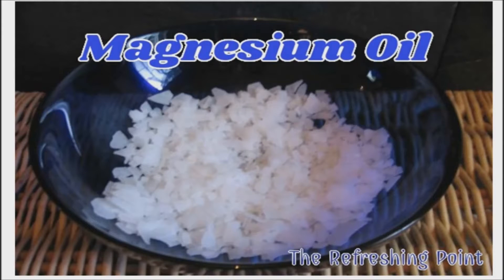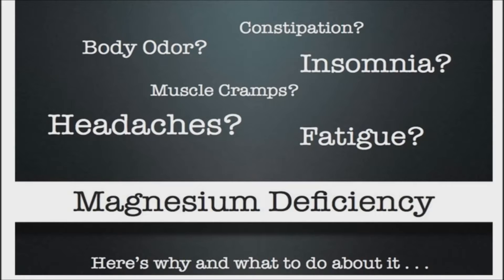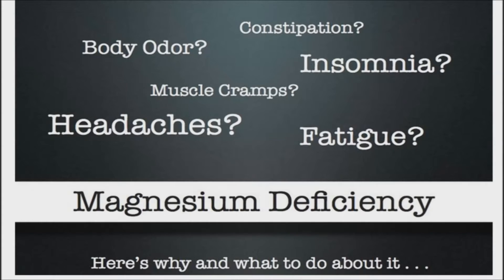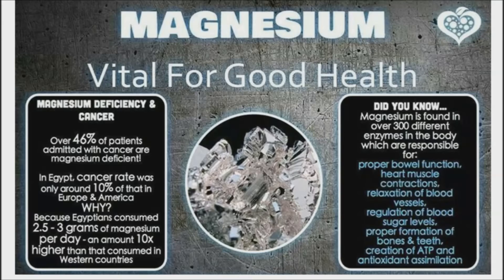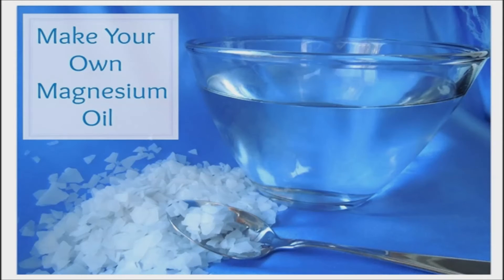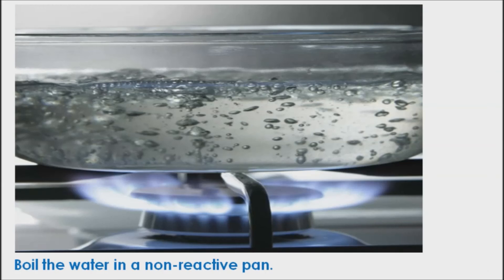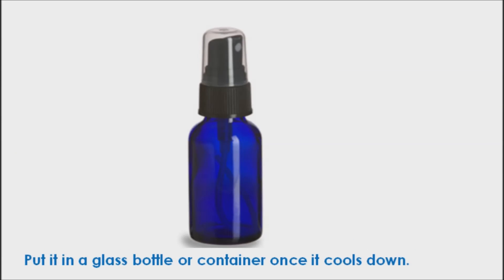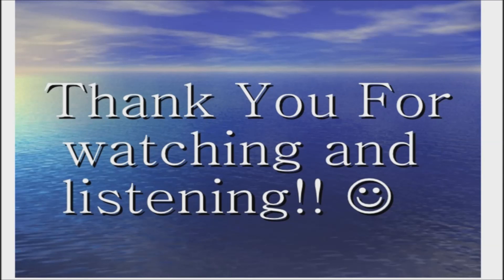Magnesium Oil Benefits and How to Make Your Own Magnesium Oil Using a Simple Recipe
More and more people around the world realize how magnesium deficiency may be the culprit of their mysterious symptoms and health problems. Every cell in our body needs magnesium in some way, and it is vital for bone, tooth, muscle and joint health as well as for optimal sleep and stress control. Magnesium oil is a term for a mixture of a highly saturated solution of magnesium chloride in distilled water, which has a texture similar to oil. (But it is not an oil.)

The most effective way to increase overall magnesium levels in your body is to apply magnesium oil to your skin, especially if you have any digestive issues.  A great benefit of magnesium oil is that your skin will not absorb more magnesium than the body needs. How great is that?

How to make magnesium oil at home

What you need:
• 1 cup magnesium chloride flakes
• 1 cup distilled water

How to make it:
1. Boil the water in a non-reactive pan.
2.     Place flakes in the glass bowl or measuring cup and pour the boiling water over it. Stir Well and cover it to prevent evaporation.
3. Put it in a glass bottle or container once it cools down.  It will store at room temperature for at least six months.

Spray magnesium oil on your arms, legs and stomach every day and leave it on for about 20 minutes before you wash it off.
It will tingle on your skin the first few times. If it’s too annoying, dilute it with some water, but the tingling will fade after a few applications.

It is recommended to moisturize about 5 minutes after applying, preferably with a natural moisturizer, such as raw organic coconut oil.

I hope that this information will be of some help to you and please share it with your loved ones.